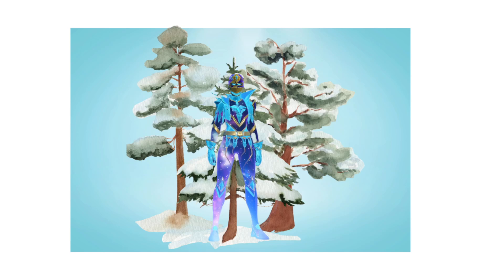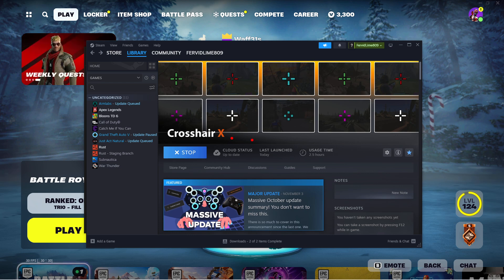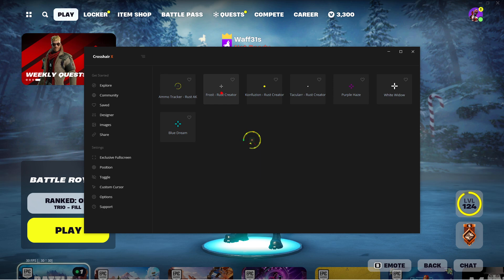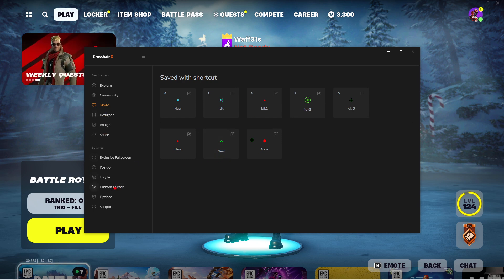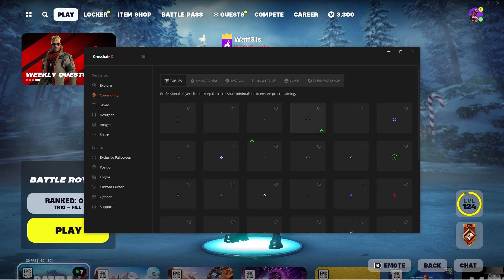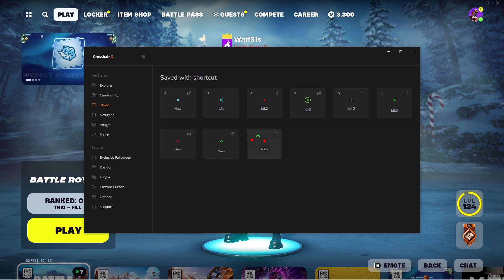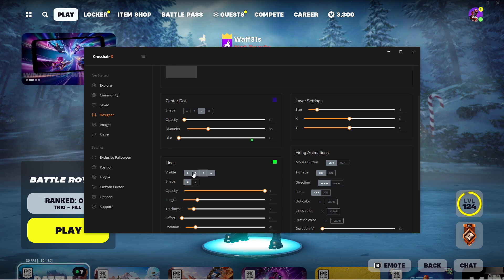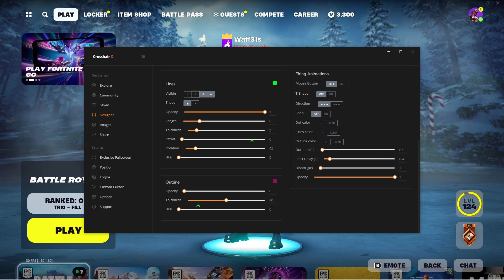How to get custom Crosshairs For ANY PC Game ( 2024 )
I am going to show you how to get custom crosshairs for your PC using Crosshair X on steam. Hope you enjoy and have happy holidays.